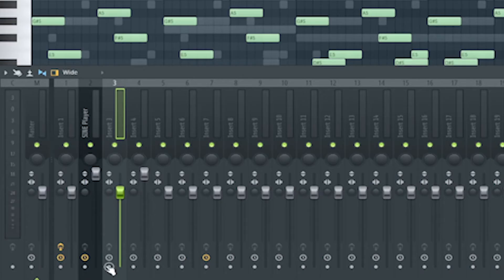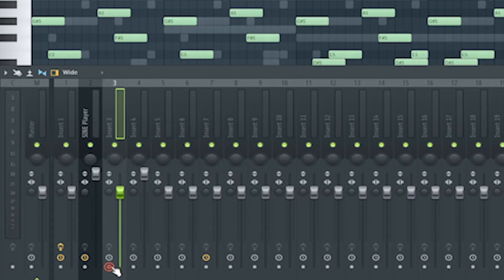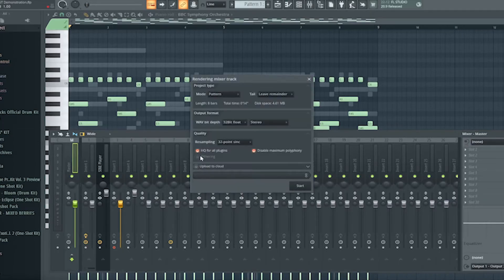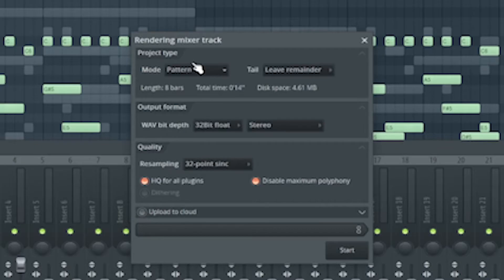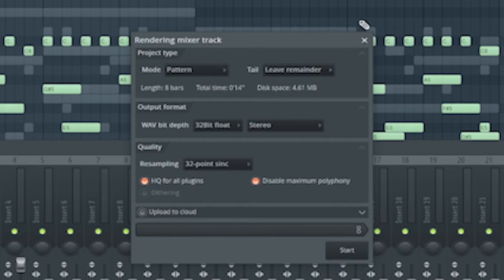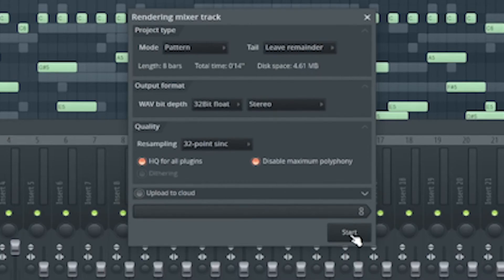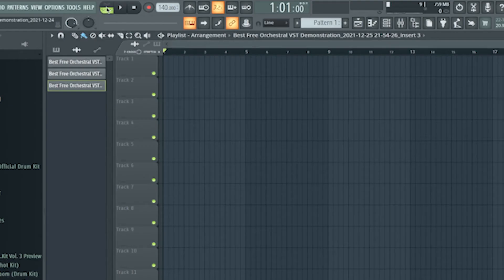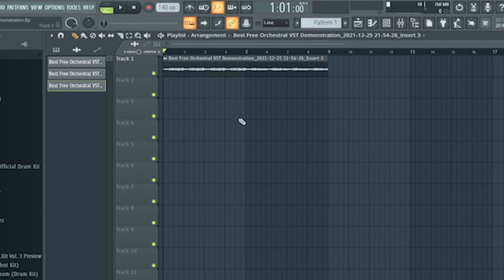How To Convert Midi Files To Audio Files In FL Studio 20 | FL Studio 20 Tutorial 2022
In this video I show you how to convert midi files to audio files in fl studio 20. This is a quick and easy way to covert melodies from the piano roll to audio files. The timestamps are below showing each section of the video. Click the blue time and it will take you straight to that section in the video. I also put the beat tutorials playlist below so you can watch all of my fl studio 20 tutorials.

Timestamps
0:00 Intro
0:29 Render Midi File As Audio
0:57 Make Sure The Playlist Is In Song Mode

How To Convert Midi Files To Audio Files in FL Studio 20 FL Studio 20 Tutorial FL Studio 20 Tips FL Studio 20 Tricks FL Studio 20 Midi Tutorial FL Studio Midi Tutorial FL Studio 20 Audio Tutorial FL Studio Audio Tutorial FL Studio 20